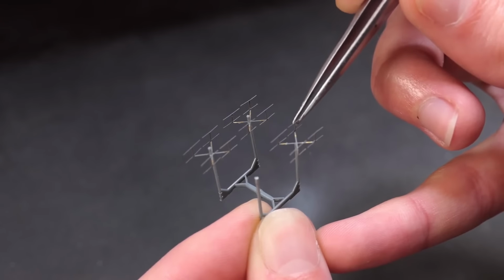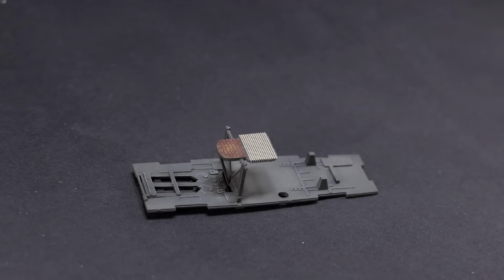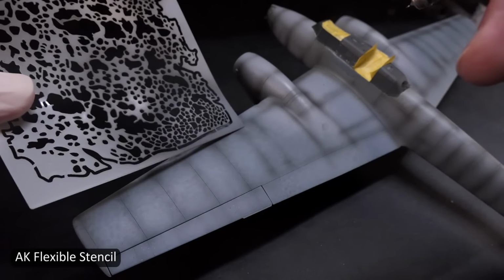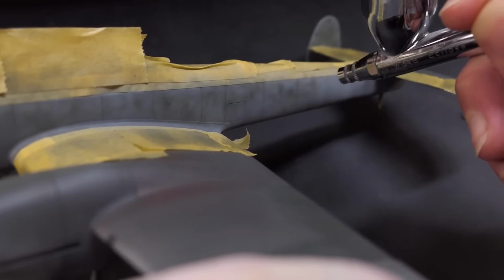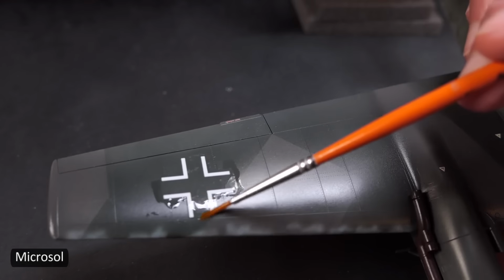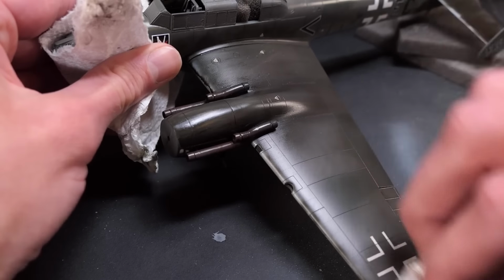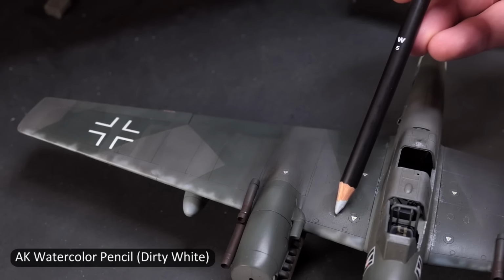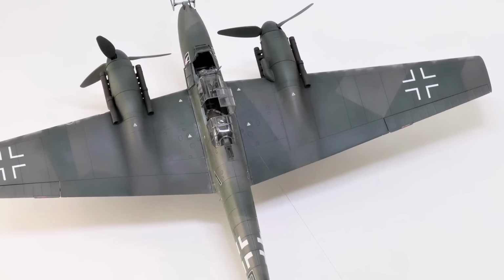Bf 110G-4 Night Fighter | 1/48 Eduard Model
1/48 scale model of the Bf 110G-4 Nachtjäger.  Full build and tutorial for this German aircraft.  This depiction was flown by Heinz Wolfgang Schnaufer, the Luftwaffe's most successful night fighter ace.  He is credited with 121 victories mostly terrorizing British bombers.  Ironically killed in a car accident 5 years after the war.

Audio:
Atarashii Michi - Power Director Library
Sunlight Reef - Power Director Library
Winds of Spring - YT Library
Bright Future - Power Director Library